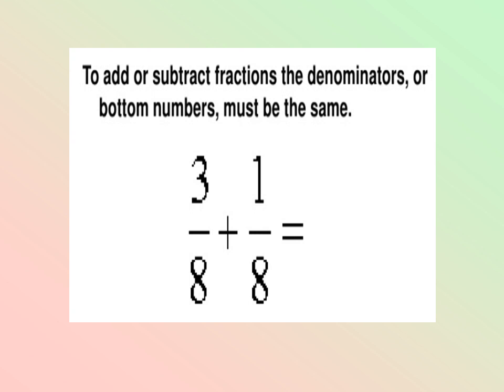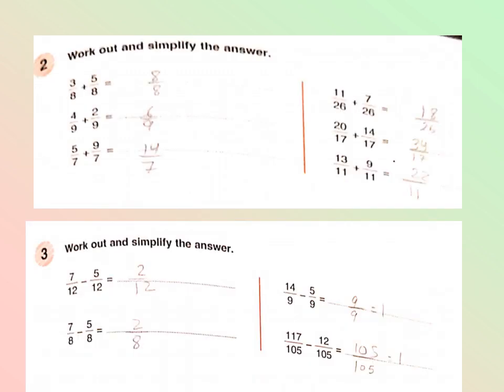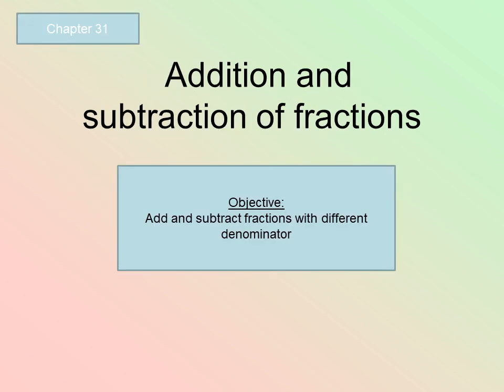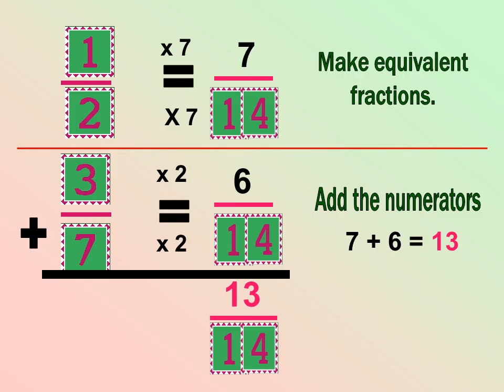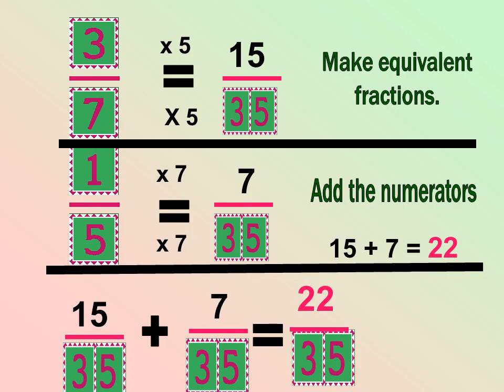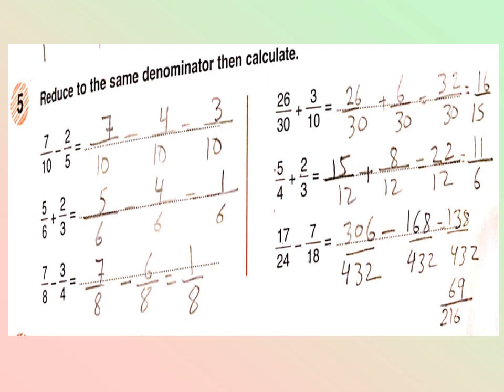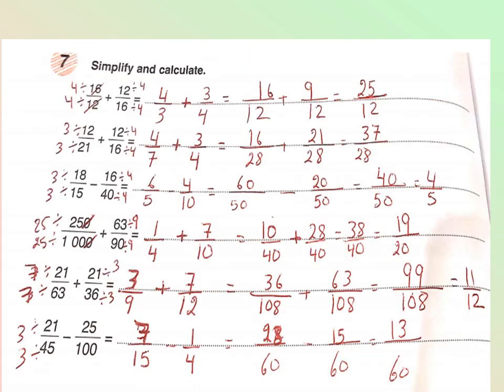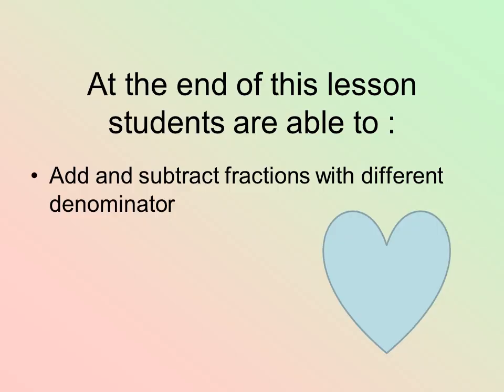week 3 semester 3 grade 5